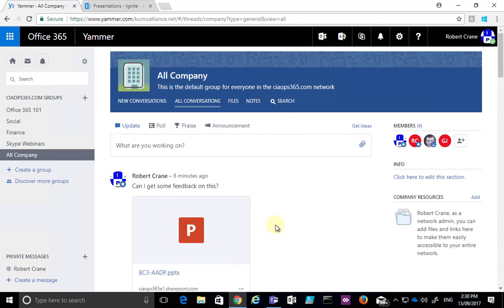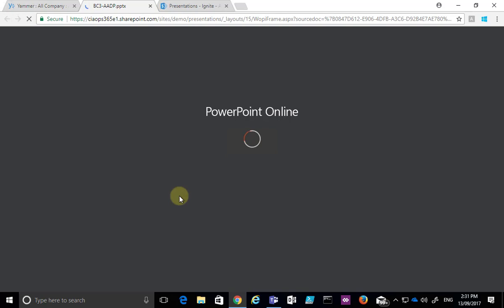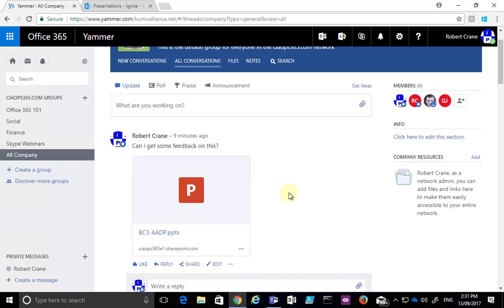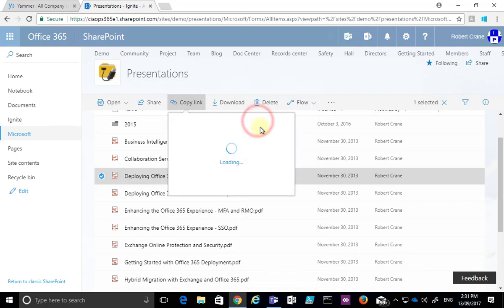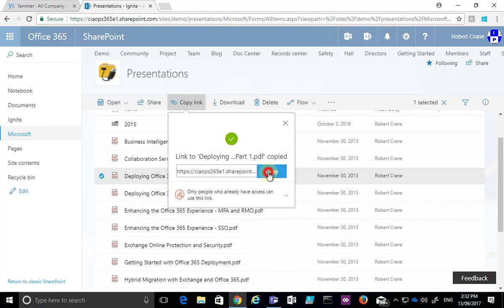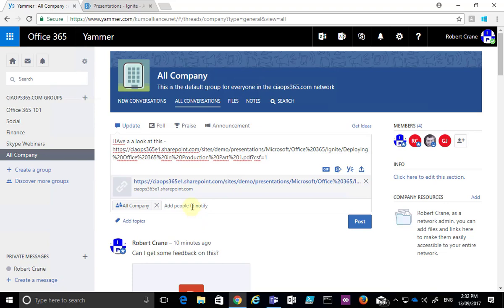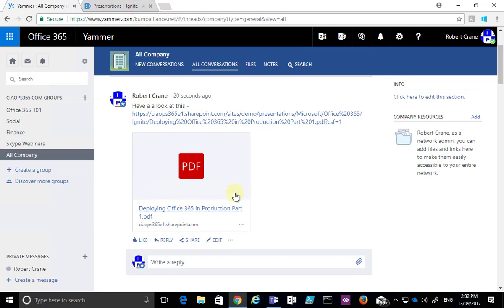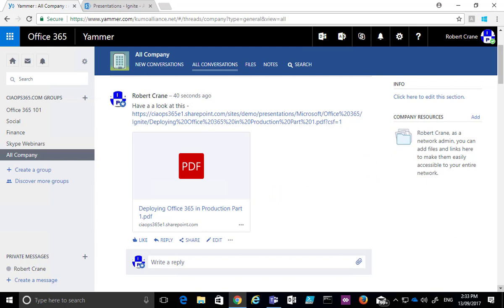How to post a link to a file in Yammer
Sharing information is the secret of social. Doing this with a file in Yammer is easy as this quick video will show you.